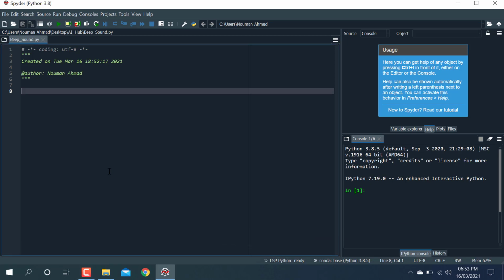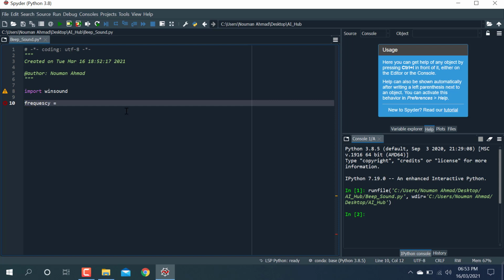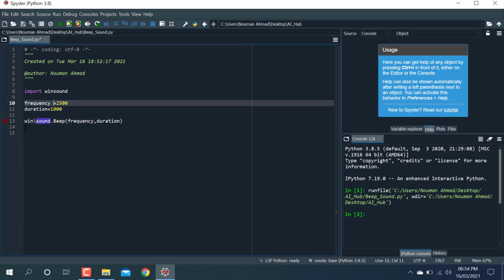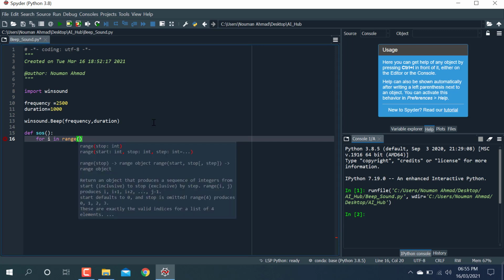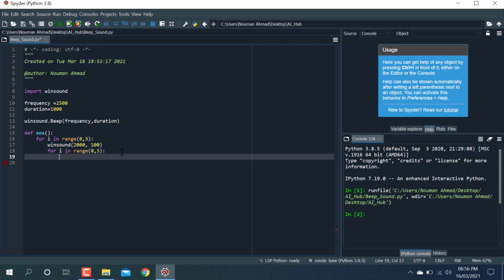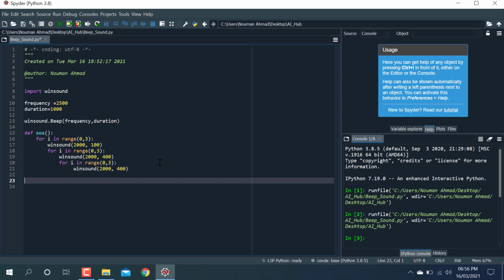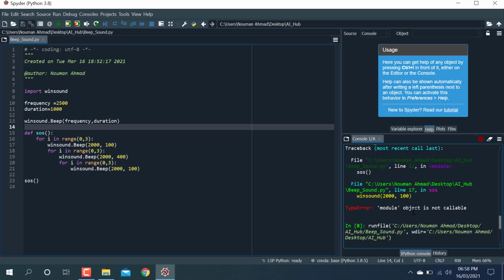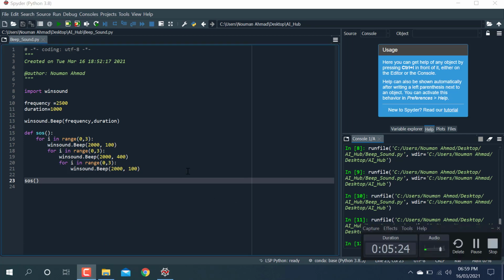Beep Sound Using Python